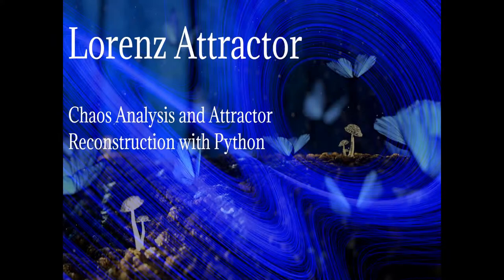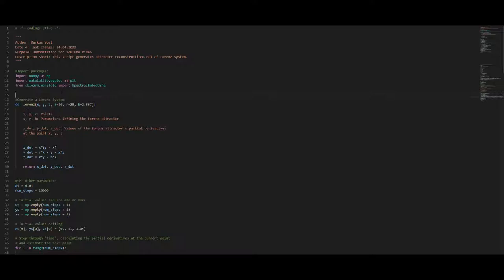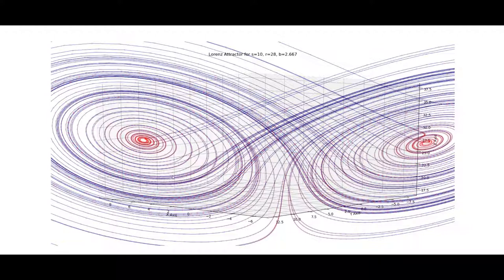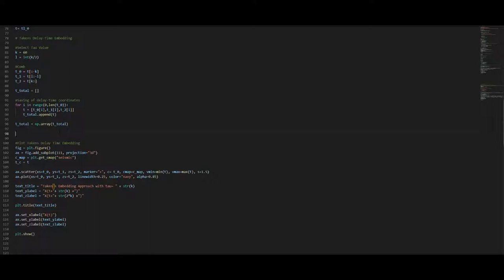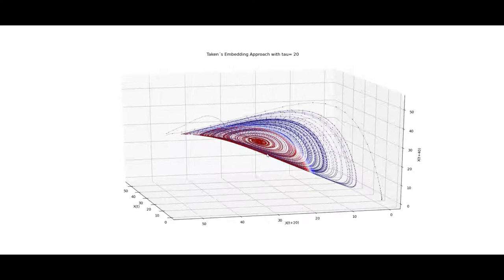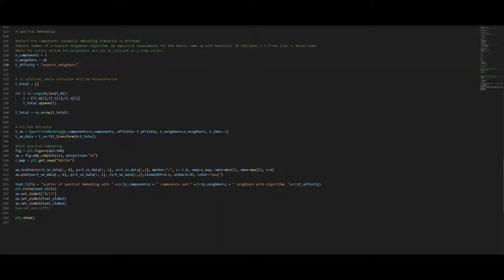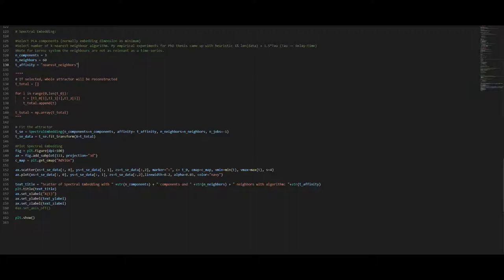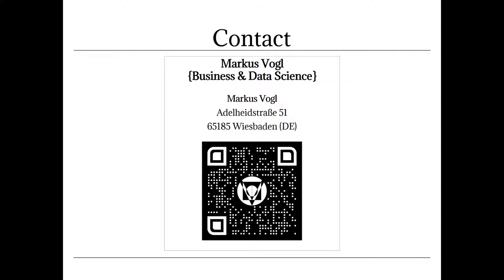Lorenz Attractor and Python Code | Chaos Analysis with Strange (Fractal) Attractor Reconstruction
This video is a guide on how to implement time-series reconstruction algorithms in Python with example of the Lorenz attractor. The Lorenz attractor is a mathematical chaotic system and, thus, fully disclosed. The reconstruction algorithms applied are the Takens delay-time embedding or simply Takens approach and the spectral embedding algorithm based on Laplacian Eigenmaps in combination with principal component analysis (PCA) and nearest neighbour algorithms (k-NN) taken out of machine learning. Strange (fractal) attractor reconstruction of time-series is an important methodology in nonlinear dynamics, nonlinear time-series analysis and chaos analysis.

Content:

00:00 - 00:25 Animated Introduction
00:25 - 01:11 Content Presentation
01:11 - 03:31 Lorenz Attractor Theory
03:32 - 06:02 Python Code for Lorenz Attractor
06:03 - 08:38 Python Lorenz Attractor
08:39 - 11:05 Takens Delay Time Embedding Algorithm Theory
11:05 - 12:25 Python Code for Takens Approach
12:25 - 16:43 Python Takens Delay Time Embedding
16:43 - 19:00 Spectral Embedding Theory
19:00 - 20:45 Python Code Display for Spectral Embedding
20:45 - 22:00 Python Spectral Embedding Lorenz (Total)
22:00 - 27:06 Python Spectral Embedding Lorenz (Single Variables)
27:06 - End    References and Final Comments

Scientific Reference:

Belkin, M., & Niyogi, P. (2003). Laplacian eigenmaps for dimensionality reduction and data representation. Neural Computation, 15(6), 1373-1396.

Çoban, G., & Büyüklü, A. H. (2009). Deterministic flow in phase space of exchange rates: evidence of chaos in filtered series of Turkish Lira-Dollar daily growth rates. Chaos, Solitons and Fractals, 42(2), 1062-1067.

Harikrishnan, K., Misra, R., & Ambika, G. (2017). Is a hyperchaotic attractor superposition of two multifractals? Chaos, Solitons and Fractals, 103, 450-459.

Hirsch, M. (1997). Differential Topology. Berlin, New York: Springer.

Lewandowski, M., Makris, D., Velastin, S., & Nebel, J.-C. (2014). Structural Laplacian Eigenmaps for modeling sets of multivariate sequences. IEEE Transactions on Cybernetics, 44(6), 936-949.

Lorenz, E. (1963). Deterministic nonperiodic flow. Journal of the Atmospheric Sciences, 20, 130-141.

Song, X., Niu, D., & Zhang, Y. (2016). The Chaotic Attractor Analysis of DJIA Based on Manifold Embedding and Laplacian Eigenmaps. Mathematical Problems in Engineering, 4, 1-10.

Strogatz, S. (2014). Nonlinear Dynamics and Chaos. Colorado: Westview Press.

Takens, F. (1981). Detecting strange attractors in fluid turbulence. in: D. Rand. L.-S. Young (Eds.). Dynamical Systems and Turbulence. Springer Berlin, 366-381.

Thumbnail Reference:
Pixabay (CC0)